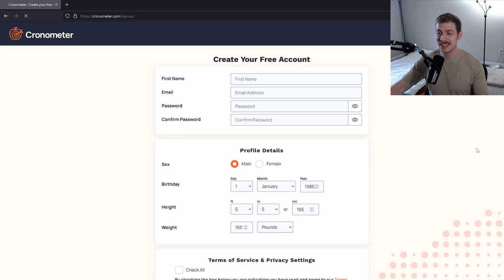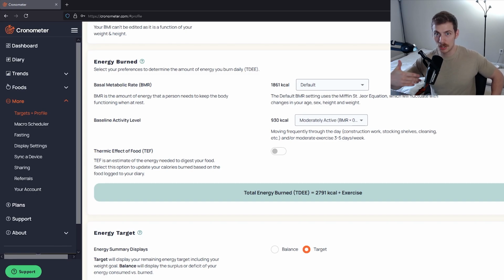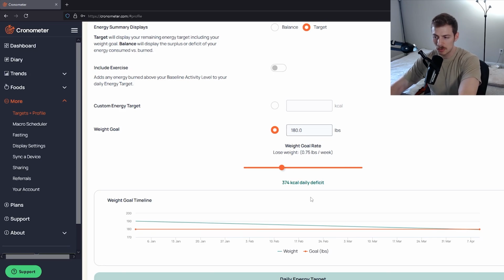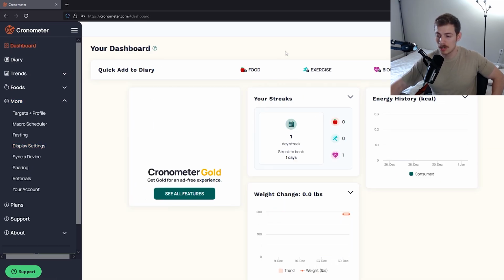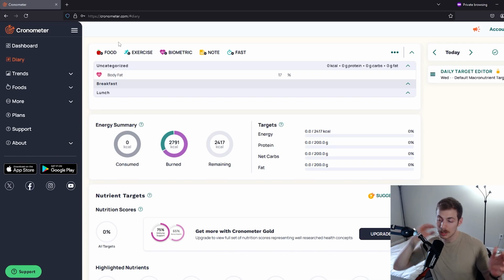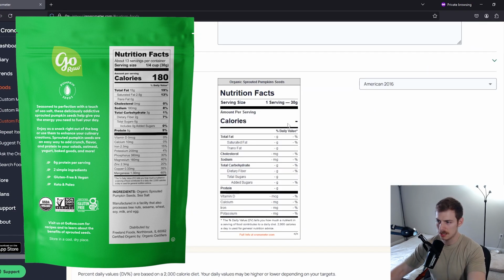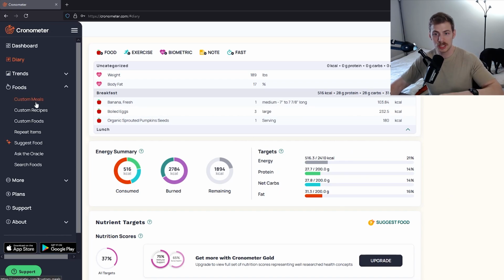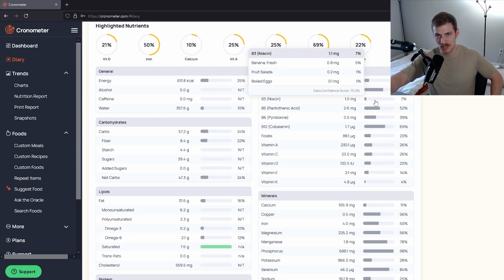How To Use Cronometer - Track Your Weight and Calories Beginner's Guide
In this video I take you through how to enter all of the information you need to effectively utilize Cronometer. Use this website to get a rough idea of what your body fat percentage is